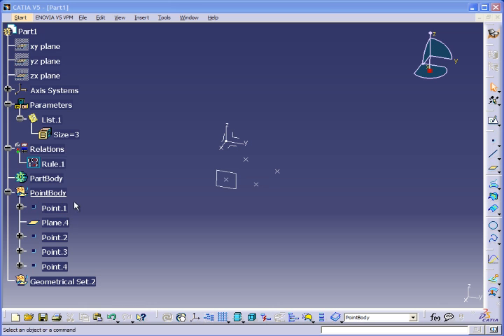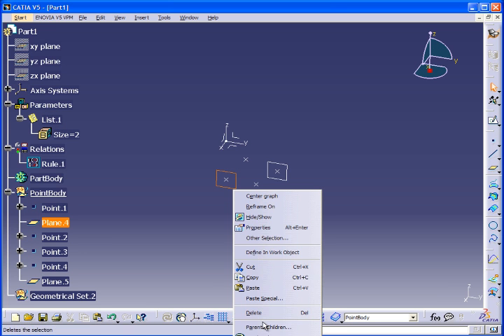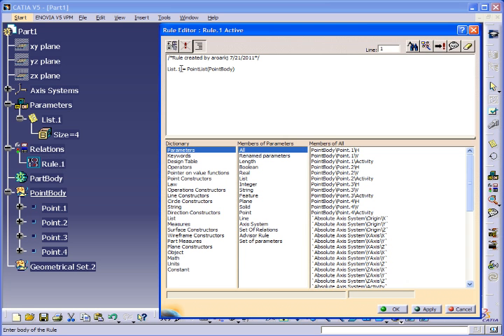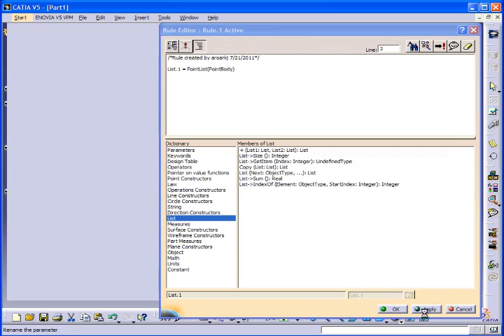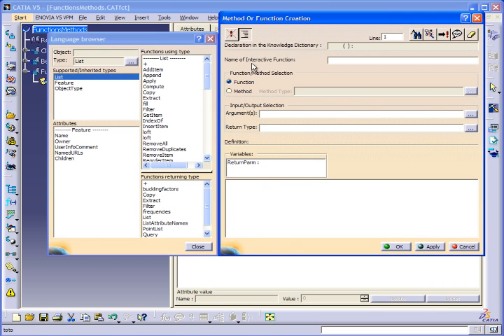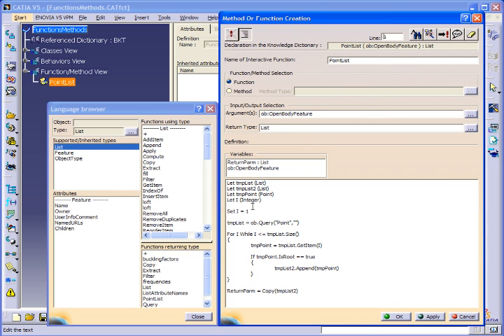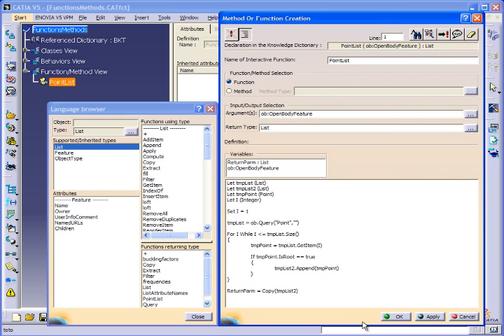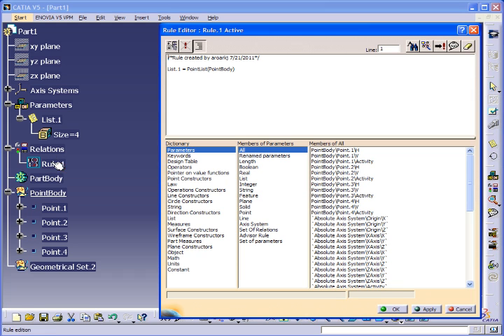CATIA Knowledgeware - User Functions and Methods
Extend the Knowledgeware Dictionary by creating a user defined Function or Method for reuse and avoid typing the same rule over and over again.